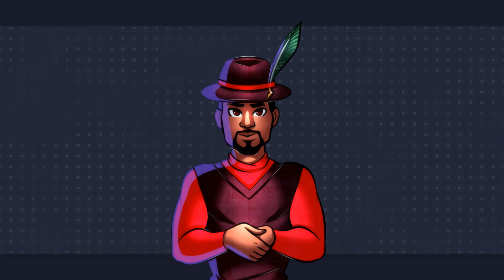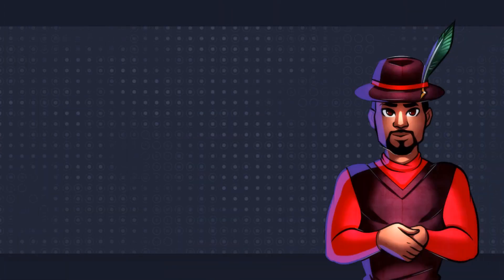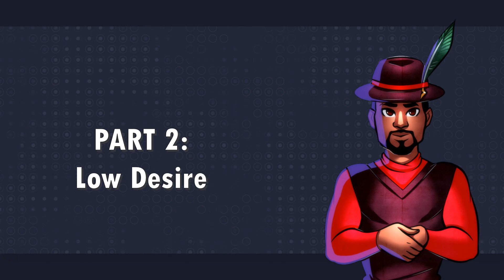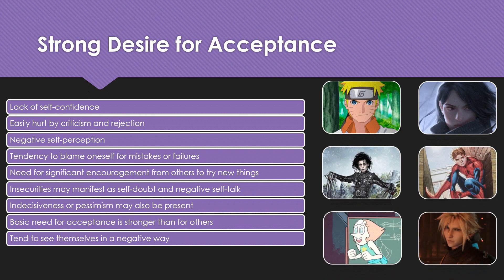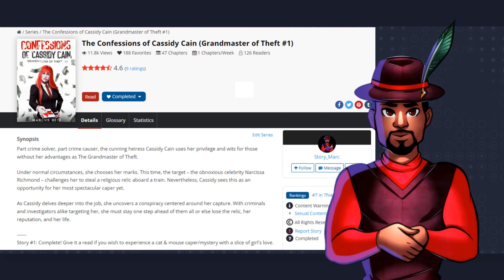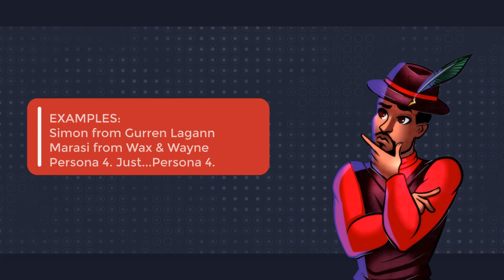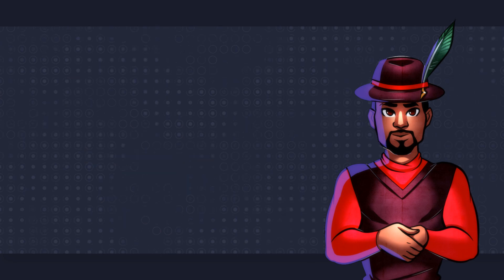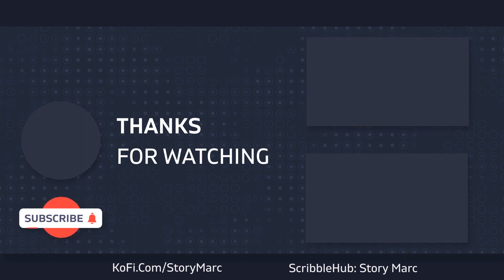Character Building Blocks: Understanding the Desire for Acceptance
Using the research of Steven Reiss, PH.D., I elaborate on the desire for acceptance and provide information that can be factored in when constructing and understanding your characters.

0:00 Intro
0:52 Acceptance Overview
1:45 A Low Desire for Acceptance
2:22 A High Desire for Acceptance
3:17 Important Note About Personality Traits
4:02 Relationships
5:38 Spirituality
6:36 Using The 16 Basic Desires with The Enneagram
7:53 Wrap-Up & Application